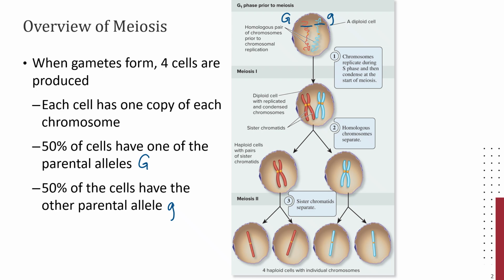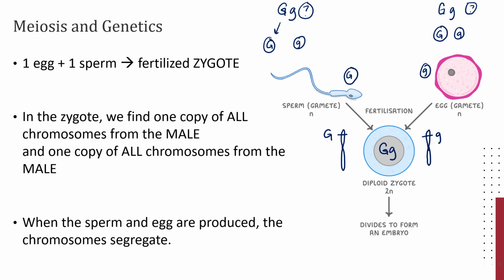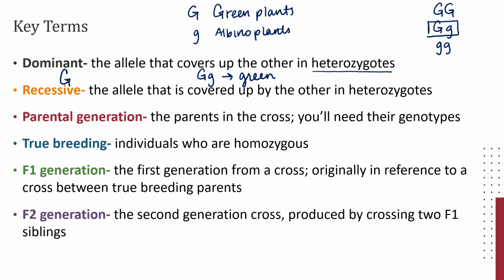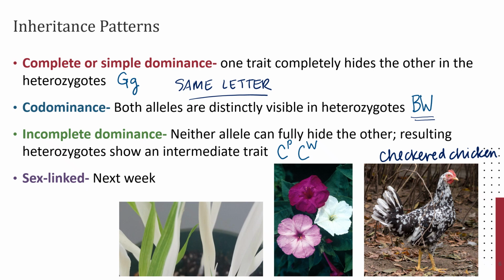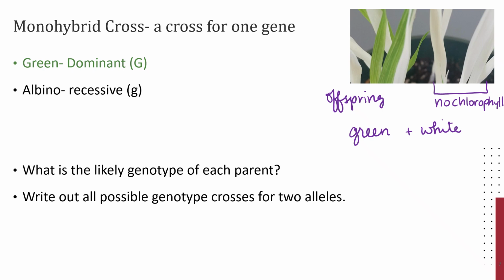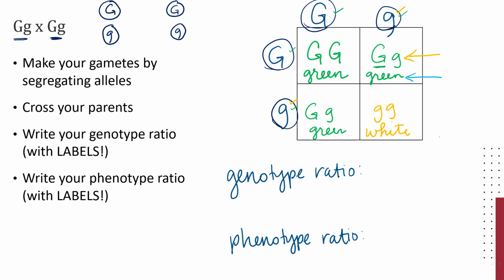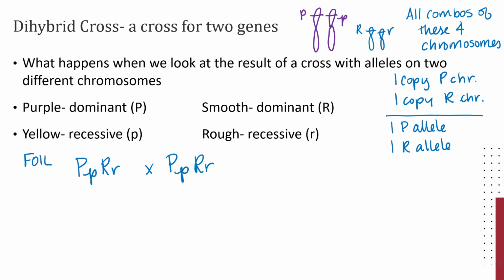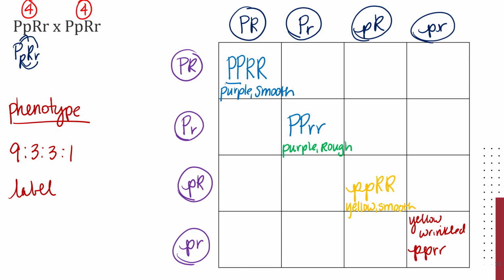Lab 12 Mendel Crosses